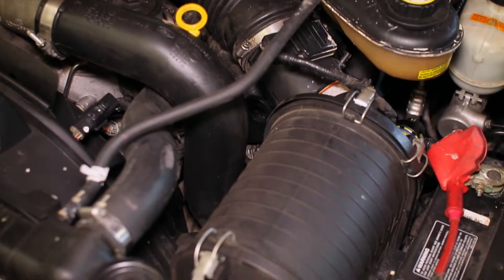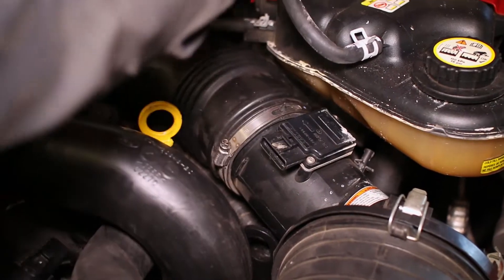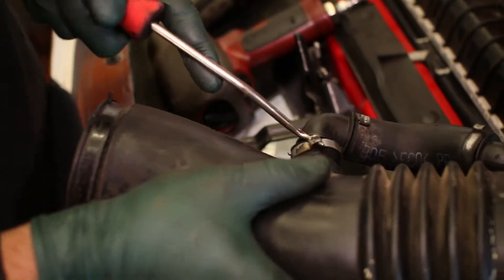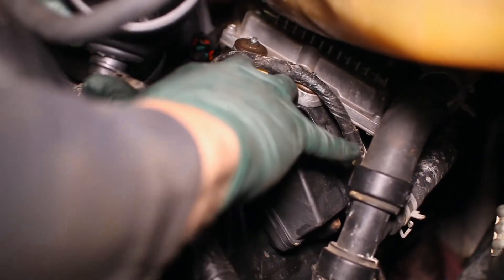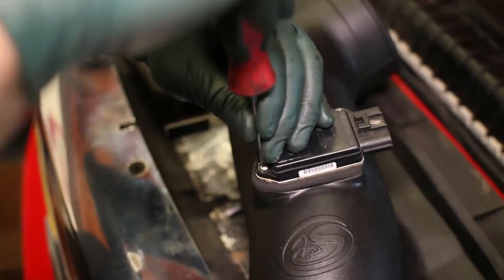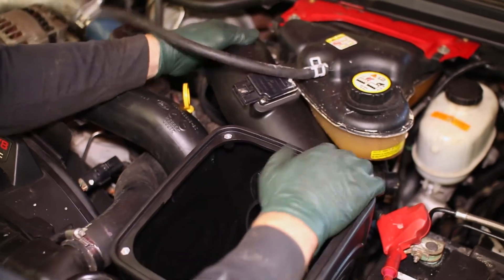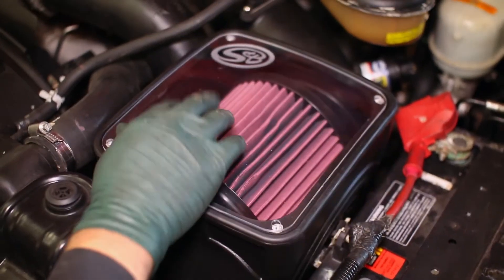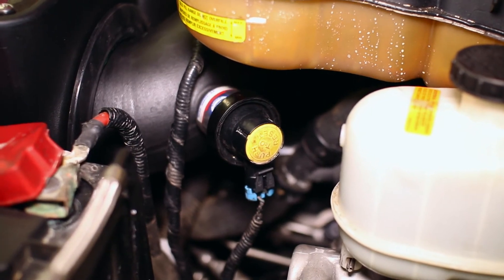2003-2007 F-250 F-350 6.0L S&B Cold Air Intake System Install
Experience noticeable gains in horsepower, torque and fuel economy when you swap out your Super Duty's inefficient intake system with a new Cold Air Intake from industry-leader S&B. One of the top names in cold air intake technology, S&B spent years carefully developing, designing, and testing this complete Cold Air Intake Kit for the 6.0L Super Duty Powerstroke. All of their hard work has paid off because the S&B Cold Air Intake System is looking to be one of the most versatile, powerful, and high-quality cold air intake kits for the Super Duty. S&B's intake is a complete replacement for your Super Duty's stock air box, disposable paper filter, and inefficient inlet tubing, providing your engine greatly improved airflow. With a conservative OE fit and clean finish, it's just icing on the cake that this CAI system also looks good.